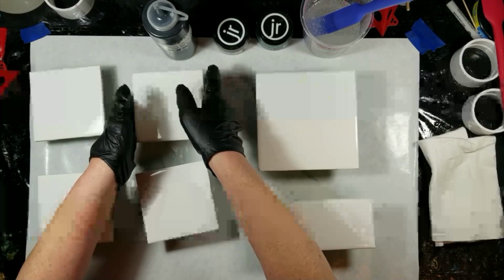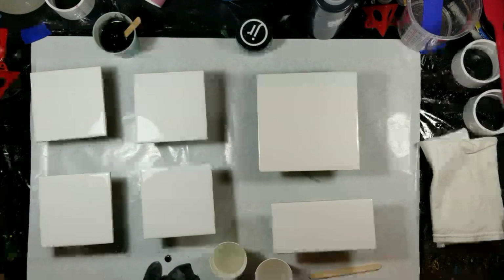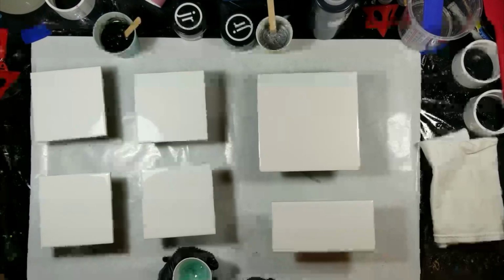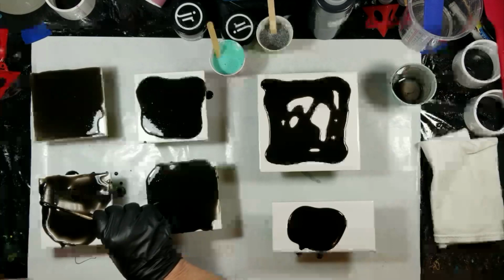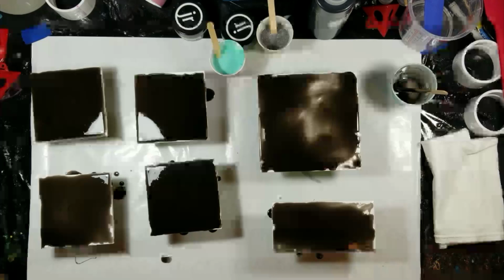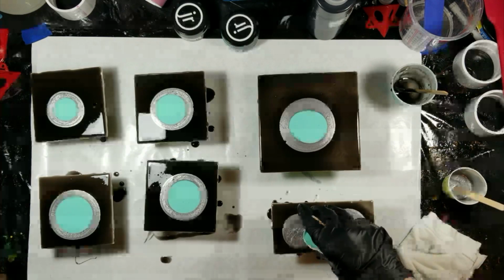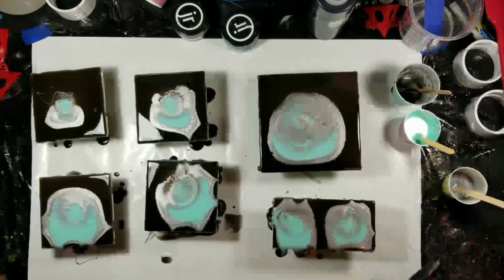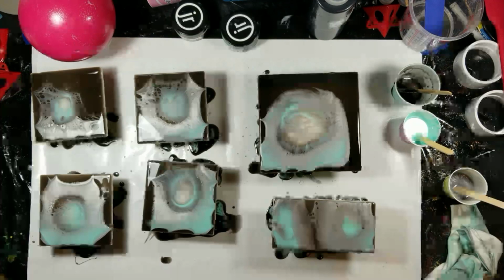#16 Resin Pour Balloon Smash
Thank you for tuning in and THANK YOU for your support.  It means alot to me.

Today's video is a resin pour using a ball for a balloon smash.  I learned this technique from Amy Murry, go check out her channel My attempt looks pretty decent for trying it the first time.  Thank you Amy for instructing me on how to do this!!   I hope you enjoy my video!

I am no expert with resin, just sharing how I create some of my projects.  I'm part of the ATD fam and learned everything I know from Artist Till Death, go check out their channel

I am learning how to edit my videos, so all suggestions are welcome.  :)